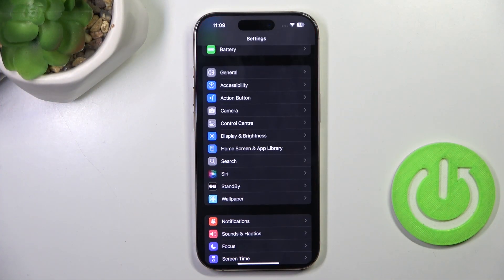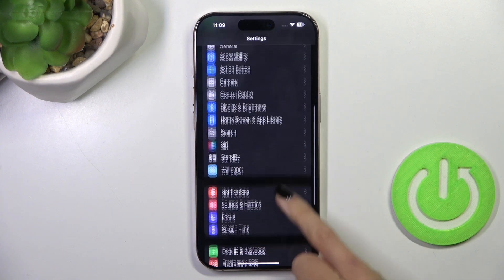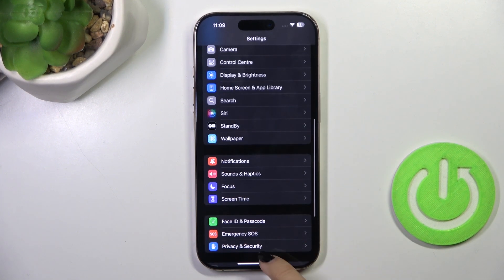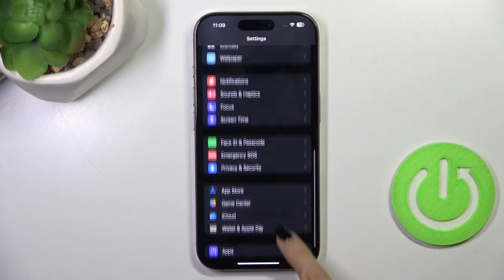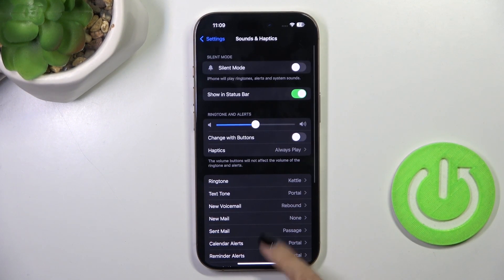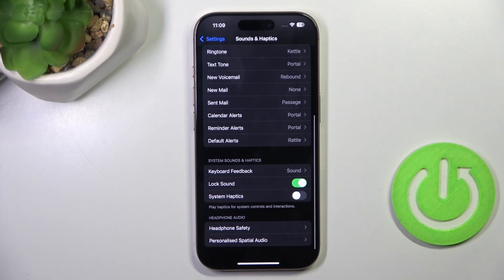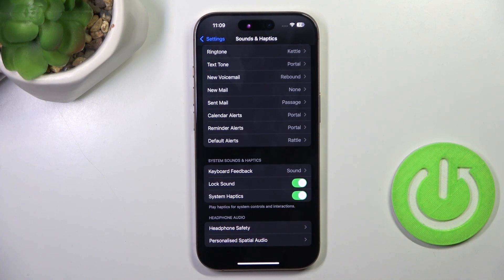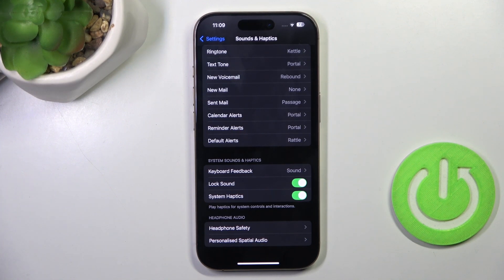How to Change System Haptic on APPLE iPhone 16 Pro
The system haptics on your iPhone 16 Pro provide tactile feedback for various interactions, enhancing your overall user experience. Customizing these settings allows you to tailor your notifications and feedback to your liking, making it easier to distinguish between different alerts. Whether you prefer subtle vibrations or more pronounced feedback, adjusting the system haptics can make your device feel more personal. Enjoy a more immersive experience with the perfect haptic settings!

How to Adjust System Haptic Feedback on APPLE iPhone 16 Pro?
How to Change Vibration Intensity on APPLE iPhone 16 Pro?
How to Modify Haptic Settings on APPLE iPhone 16 Pro?
How to Set Up Haptic Feedback on APPLE iPhone 16 Pro?